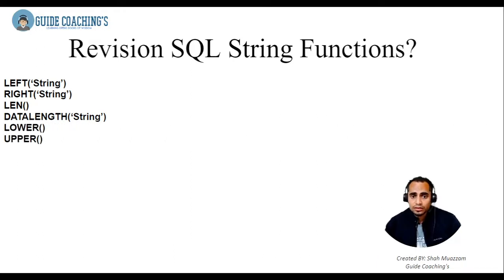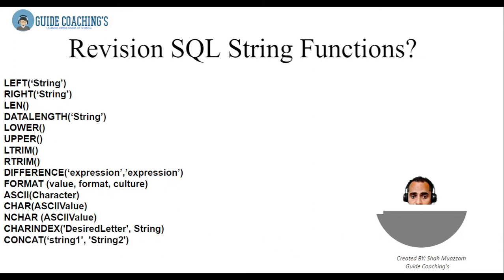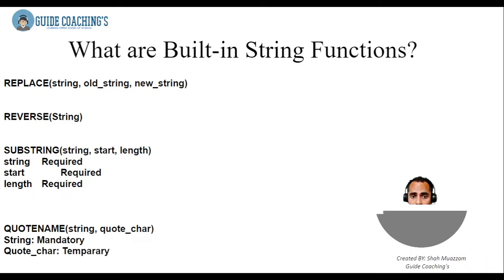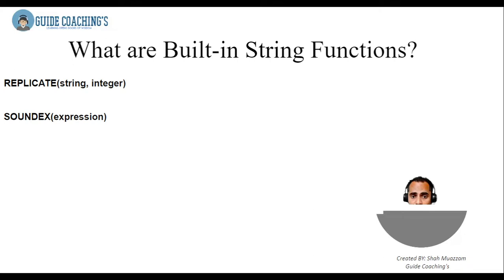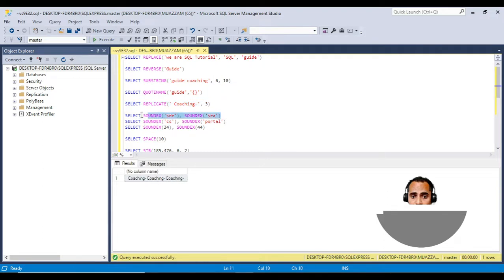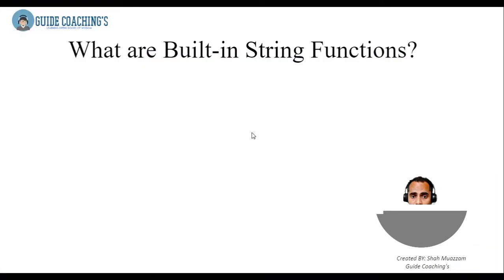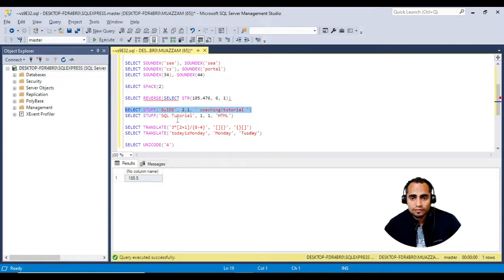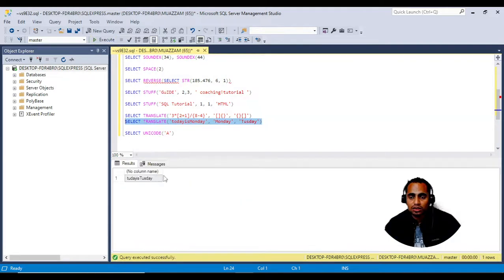SQL Crash Course: Exploring String Functions Made Easy | String Functions with Examples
How to use SQL Built-in String functions ?
what are built-in String functions in SQL ?
How to use SQL String functions ?
How to use REPLACE function REVERSE function  in SQL?
How to use functions in SQL?
How to use SUBSTRING function?
what is SOUNDEX function in  sql ?
How to use QUOTENAME function REPLICATE function ?
what is SPACE , STR, STUFF, TRANSLATE, and UNICODE function?

I have explained Built-in String functions in detail in this video. if you have any doubts or confusion please write me a comment below or you can simply give your feedback on my email
you can also refer to my previous videos to get a basic understanding of SQL. on the following topics.
How to Learn SQL | How to Alter Table |How to add constraints | SQL for Beginners| How to use Built-in functions?